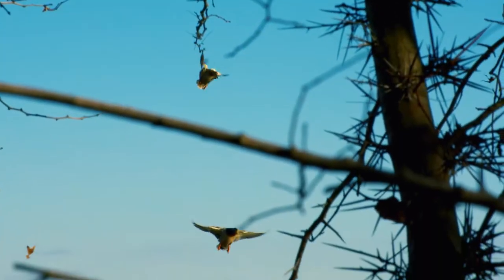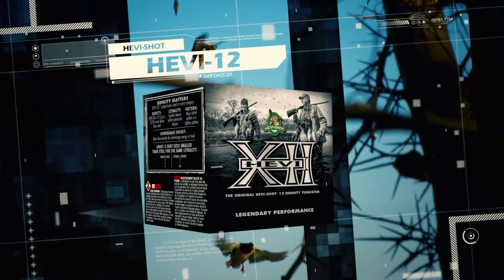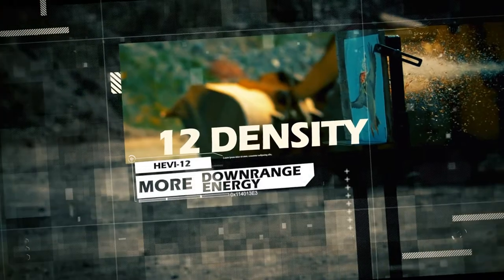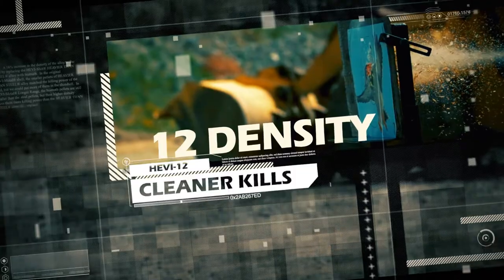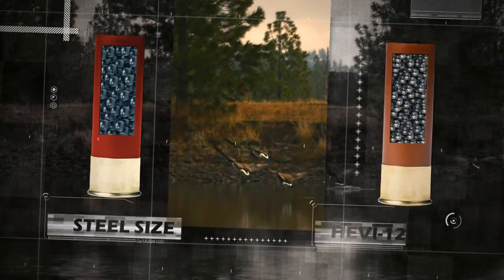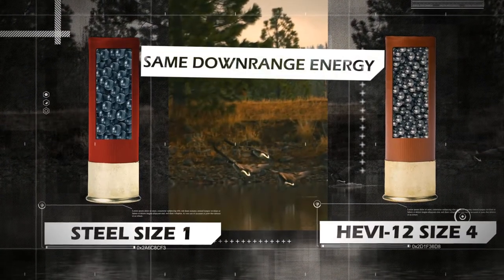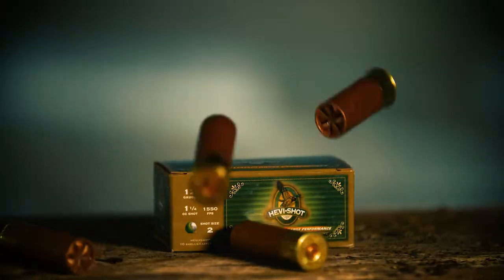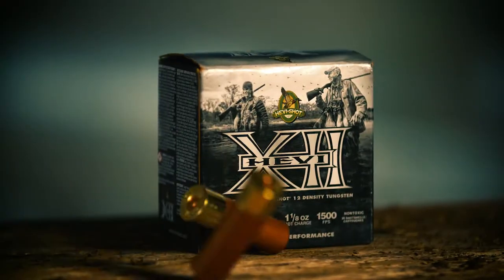HEVI-XII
HEVI-Shot: Unrivaled Ammo For Unequaled Performance
Geese | Duck | Turkey | Pheasant | Teal | Quail | Dove | Coyote